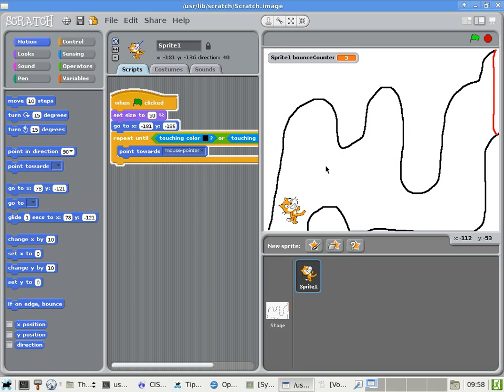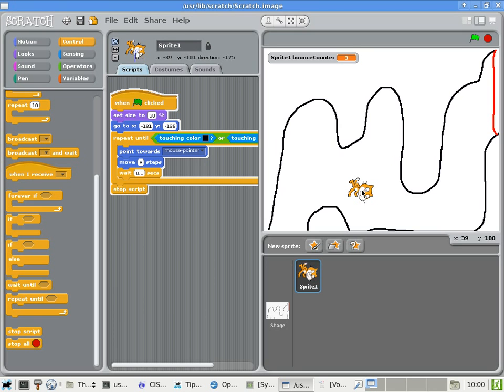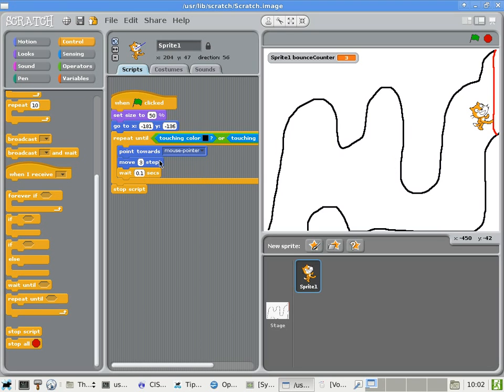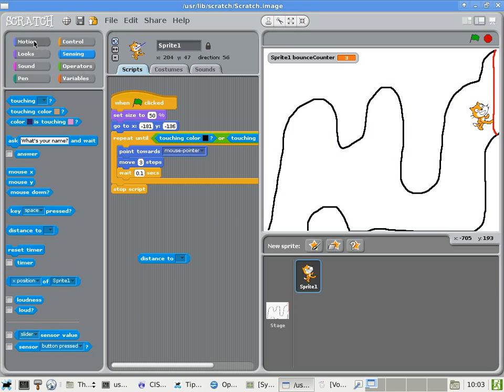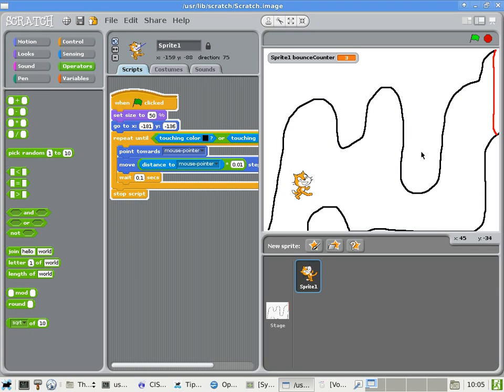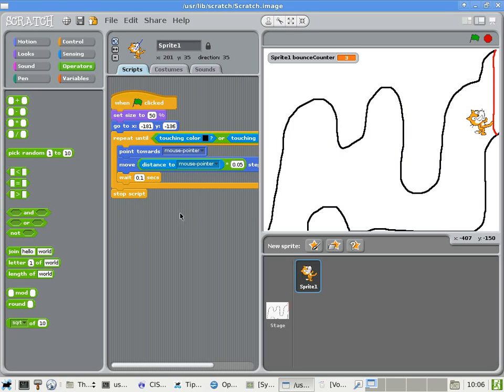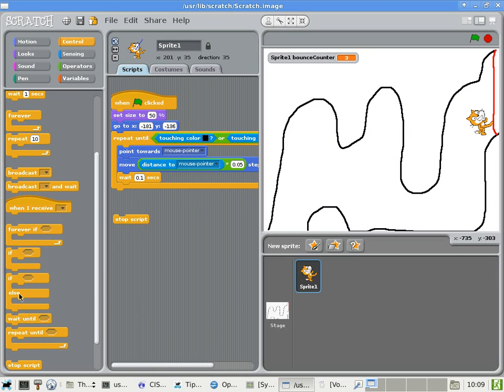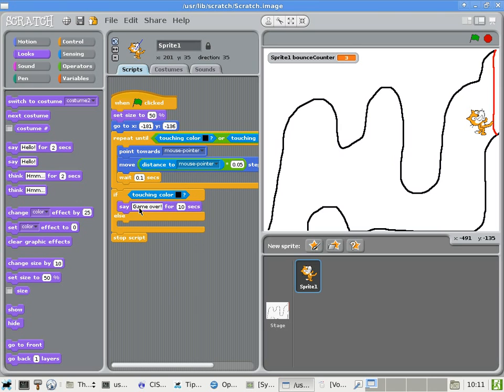20101118 cisc310 4